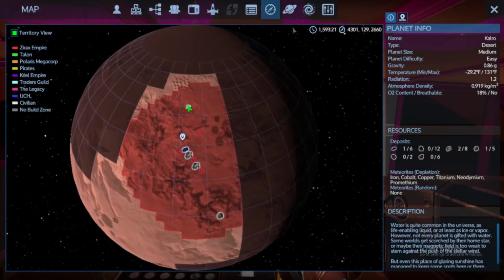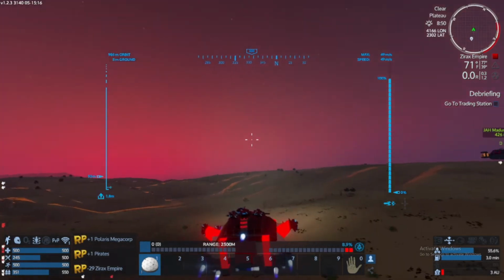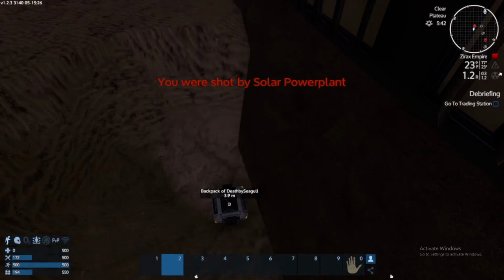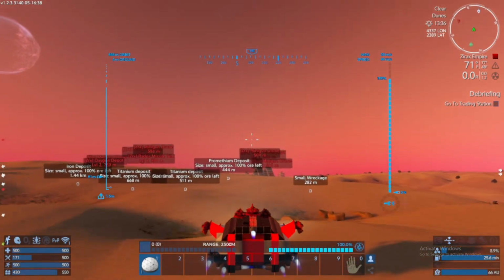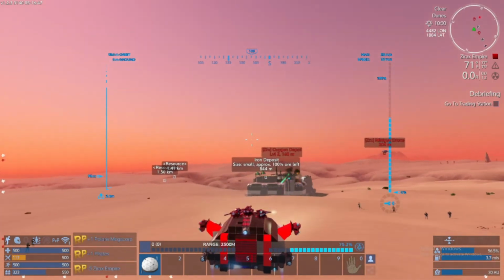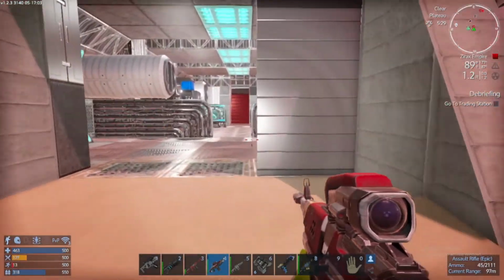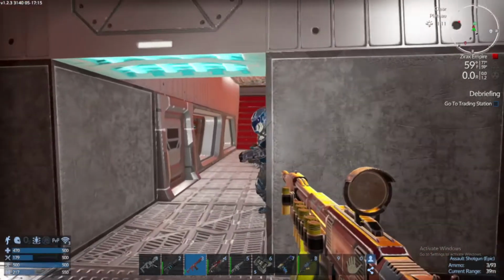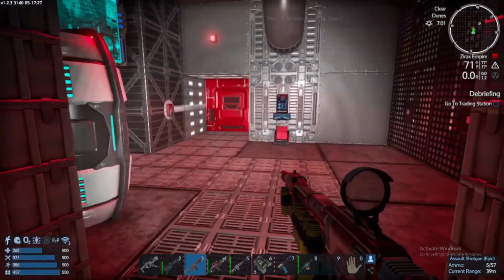Empyrion Ep. 26 Monaco vs Rados Missle Silo